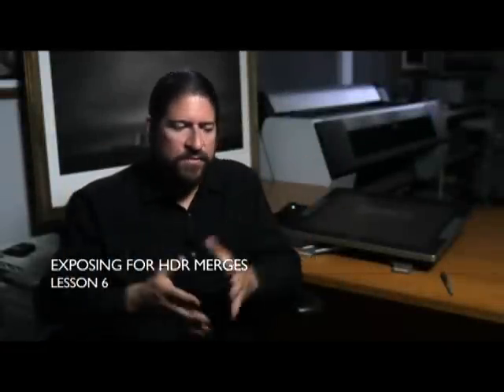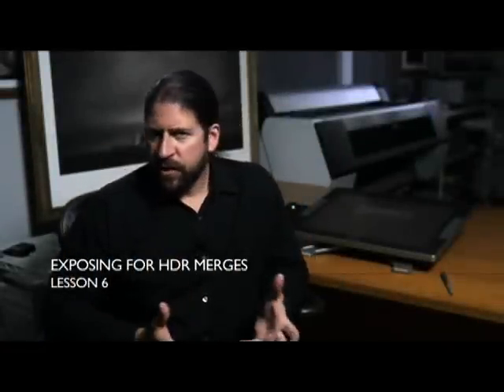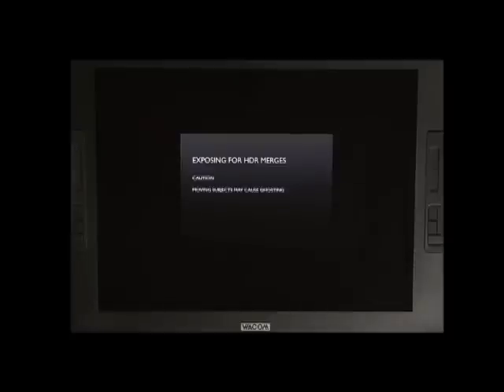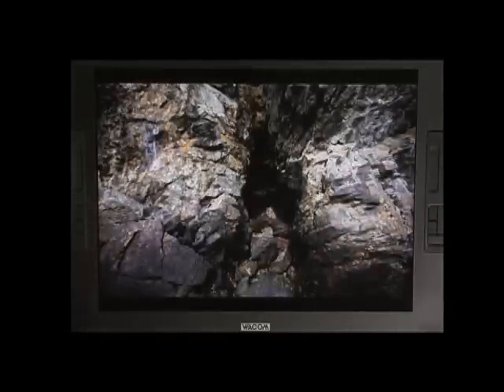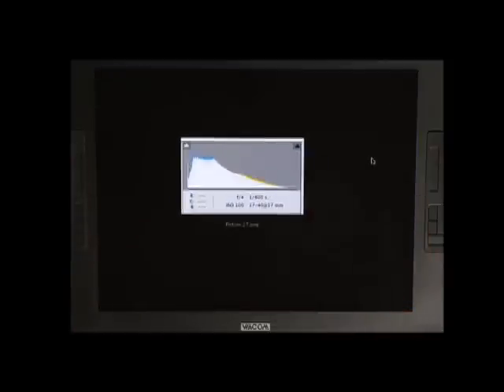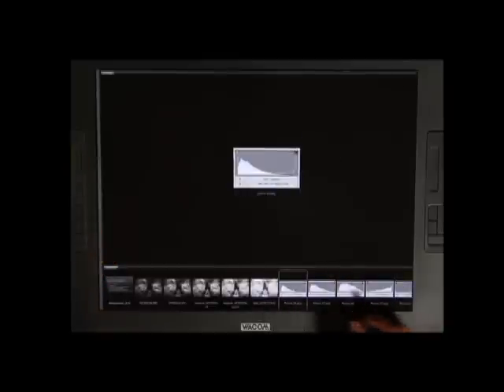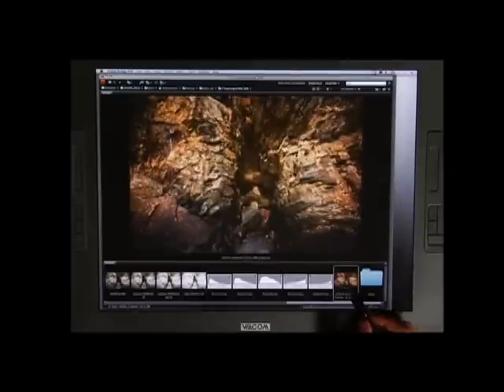Extending Dynamic Range - HDR Merges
Extending Dynamic Range - HDR
Always get the detail you want in shadows and highlights - always. Unlike yesterday, with today's technology, you only need to make sacrifices if you want to.
Learn simple image adjustment strategies that can extend the dynamic range of single exposures.
Learn new HDR exposure and software techniques that can handle even the most challenging scenes.
Choose from many HDR styles - classic or contemporary.
Simulate HDR effects with LDR images.
Did you know HDR software can dramatically enhance even single exposure low contrast images?
Once you understand the possibilities, you'll find yourself thinking about light, making exposures, and enhancing images in new ways.